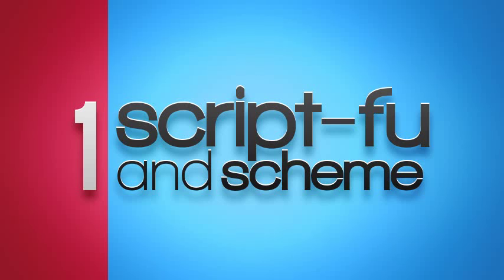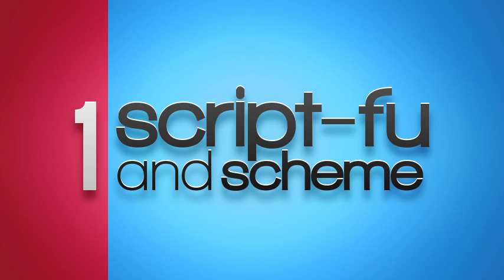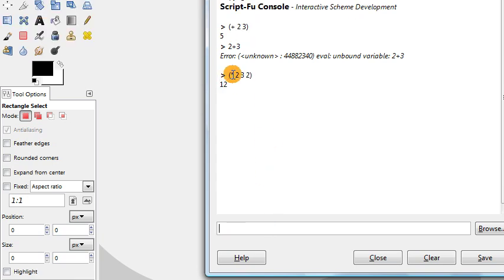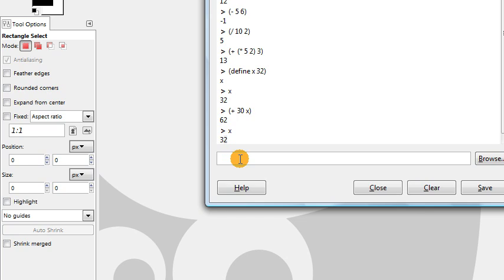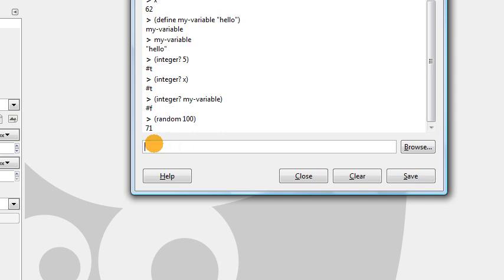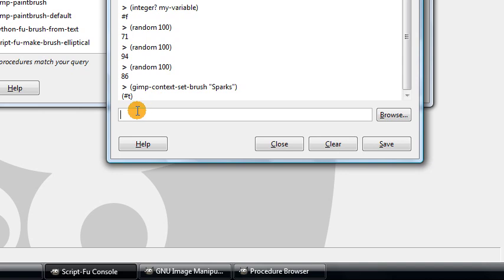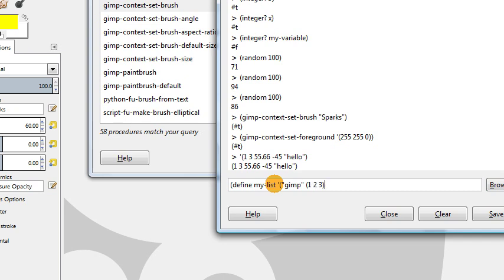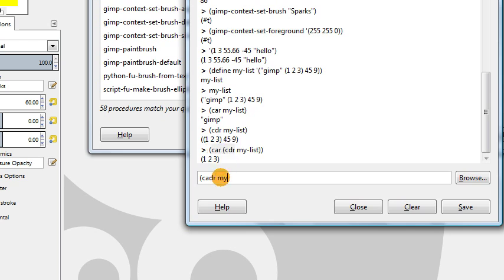GIMP Script-Fu 1: Intro to Scheme